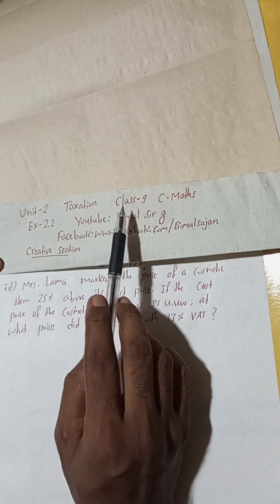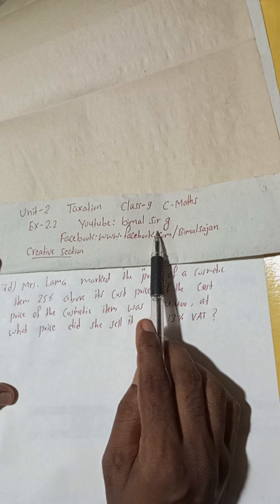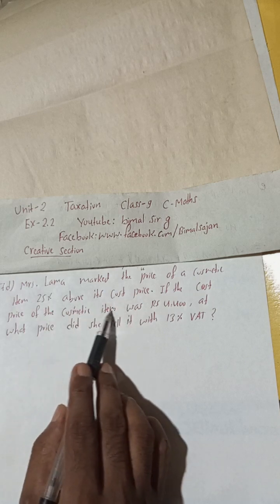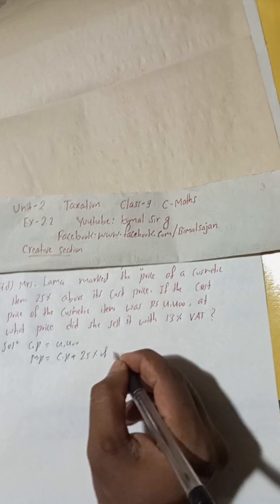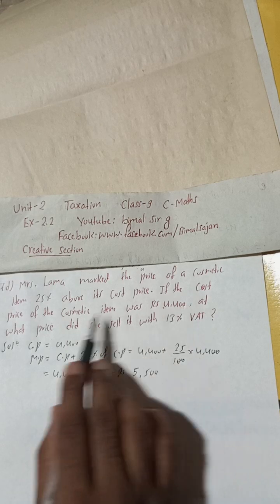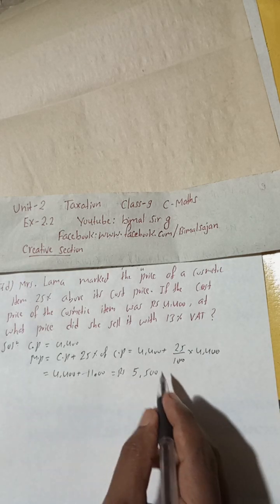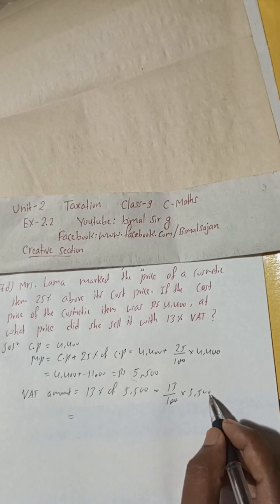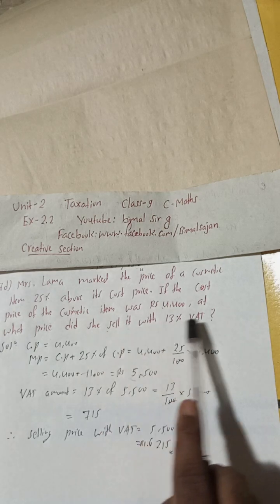7d) Mrs. Lama marked the price of a cosmetic item 25% above its cost price. If the cost price of the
7d) Mrs. Lama marked the price of a cosmetic item 25% above its cost price. If the cost price of the cosmetic item was Rs 4,400, at what price did she sell it with 13% VAT?

Class 9 Taxation  chapter exercise 2.2 Creative Section Vedanta publication solutions maths science tricks Q7b